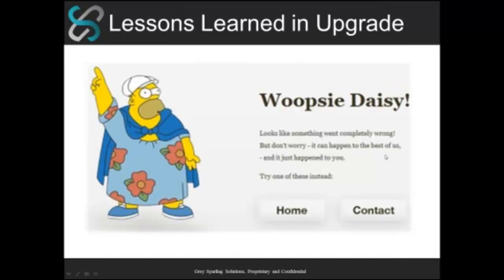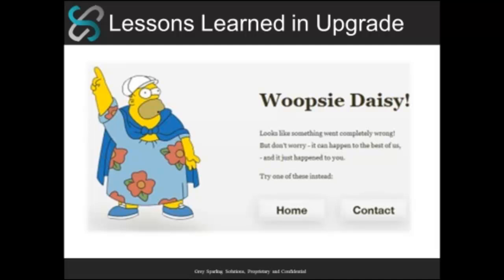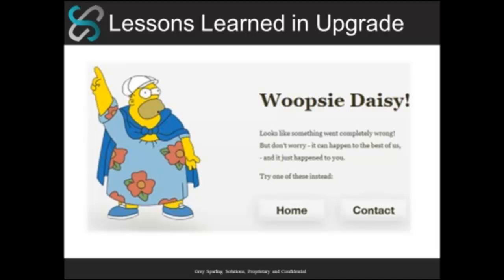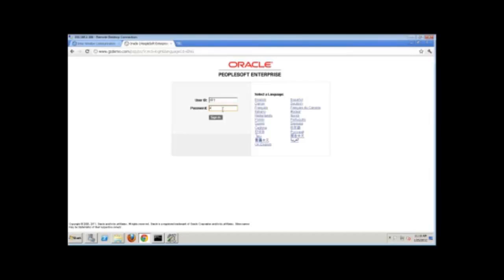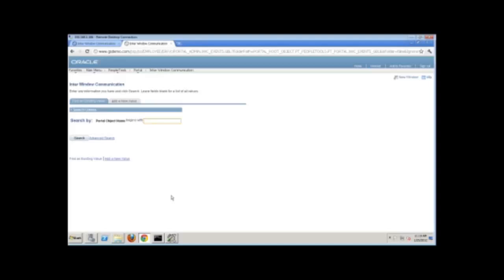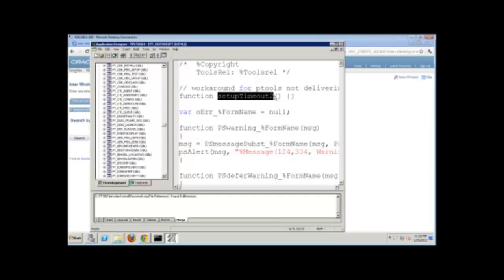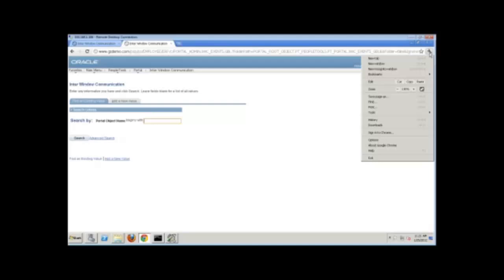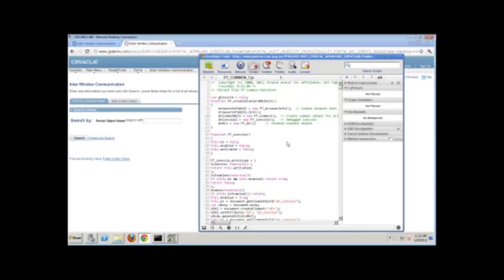What's new in PeopleTools 8.52 - Part 2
This is part 2 in a 6 part, hour-long webinar that discusses some of the changes in PeopleTools 8.52.

Part discusses issues encountered when installing this tools release as well as techniques used to address them.